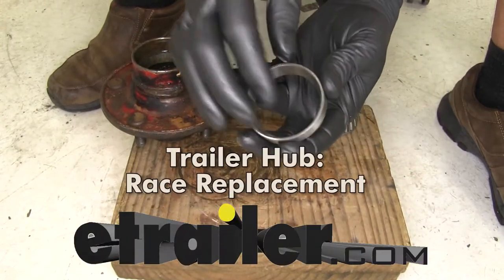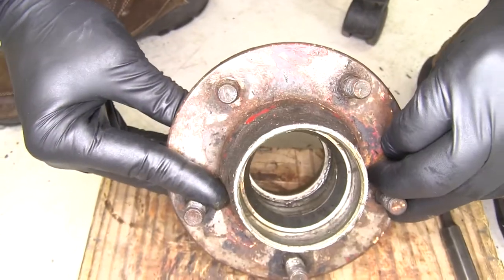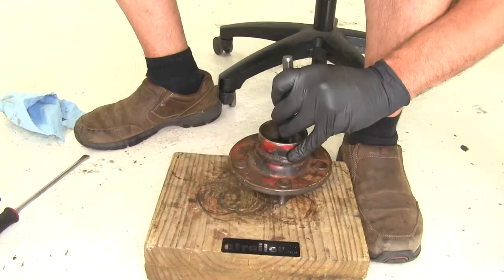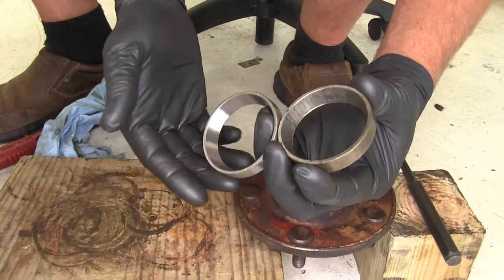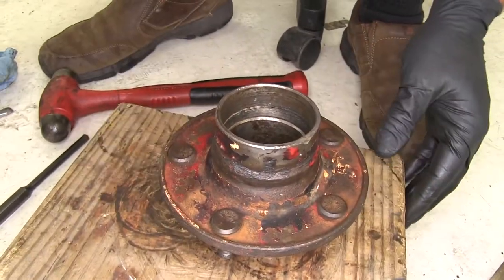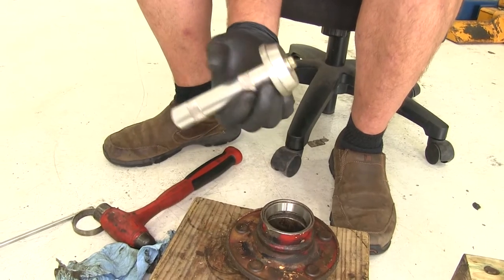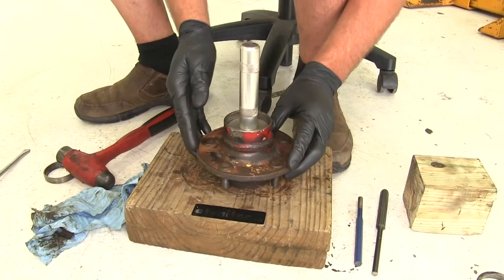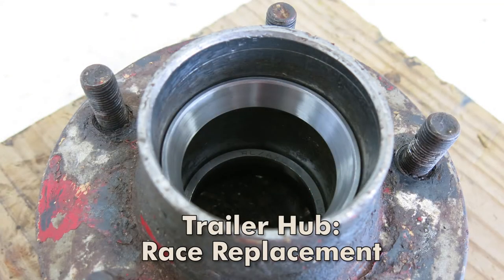etrailer Replacement Race Rebuild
Speaker 1:          Today we're going to be taking a look at the race replacement process for trailer hubs. Now these races, you can see one right here, are designed to fit inside of your hub. They're going to allow your bearing a nice seat. It's going to come in, it fits on there, this stays with the hub, this goes around your axle. That's going to give us our rotation of our hub, so we don't have metal on metal contact. That's what the system's designed to do.Now these races over time are going to get fatigued.

Let me take one of these out and I'll show you what I mean. Now the removal process of a race is typically going to involve a punch or a screwdriver that you don't like too much, because we're going to be knocking on this with a hammer, and typically you're going to deform that tip. That's why that one's been ground down a few times. With either method, we need to tap on the back side of the race. You can see this front race here, it's going to go in and there's a little lip in here behind it.

We're actually looking at the back of another race. You see this lip right down here. That's going to be our inner race, which is right here.We'll start by getting that one out. Punch or screwdriver, and then we're going to start tapping on it. Now whatever surface you're working on, it's a good idea to have a block of wood.

It's going to kind of help keep this metal from hitting into the concrete or digging into grass or whatever you might be working on. You see if you just bring your punch down so it sits on the back side of that race, or bring your screwdriver down so it sits on the backside of that race, and we'll begin tapping.We're going to go side to side, forward and back. As we do our race is going to start sliding out of the hub. See our race is almost out here to the edge. Kind of hear how that tone changed a little bit.

Now we'll support it using two blocks of wood because that needs to come out. You can see our old race, let's just wipe this off a little bit and take a look at the symptoms that will cause us to need a replacement here. You see all the marks and all the grooves that are around that outside edge You can even see some cracking from excess heat, so we probably had a bearing failure here. Some of the material got in between the bearing and the race and it caused all this damage.As your bearing rides on that, it's drastically going to decrease the life. Once you have a nice smooth surface for the bearing to ride on, that extends the life. That's going to make our bearing last much longer, so it's a great idea to replace your races if you see any kind of issues like this. Now this is going to work out great for just a low budget hub rebuild, but these replacement races also come in really handy in the situation that maybe your hub's gone obsolete and they don't make a complete replacement. You can still get the components you need to rebuild that and extend the life of your trailer.We'll do the same thing for our other side. Inside there's a spot where our race is meant to seat right up against. You can see it's kind of like a little raised edge there You want to be sure that you take a towel, or if you need to maybe if there's some rust build up in there or something, a small pick or small screwdriver, and you want to clean that seat off really well so our race will go all the way down in and made up against the surface it's intended to. See there we've got it nice and clean now, so our race should seat in there well. Just want to make sure your inner and outer race seats are both nice and clean, and we'll show you how to get your new race installed.We want the thinner portion of the race, you can see the thinner portion here, the thicker portion there, we want the thinner portion to face out, and then we need to drive this down into place. Now there are a few methods for this. One would be taking a block of wood. You'll tap that until it comes down flush with the face of the hub, kind of like that. Then you'll take your old race and put the thick side down and use that to drive it in just a little bit further to where there's a small lip all the way around and then at that point some guys will take a punch or a screwdriver, or in this case I really prefer a punch though.If you look at the end of these two punches. One of them is nice and clean and flush. One of them has been beat up quite a bit. I would choose the cleaner of the two punches. That's going to reduce th